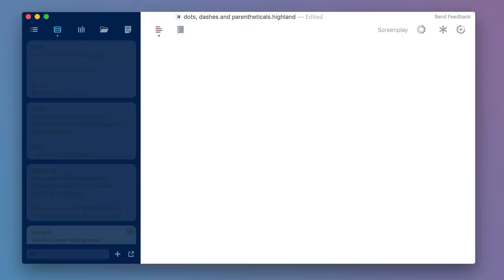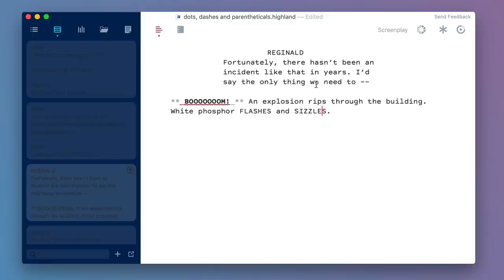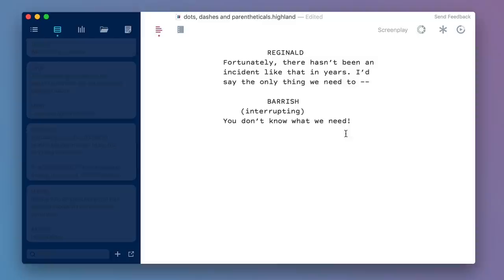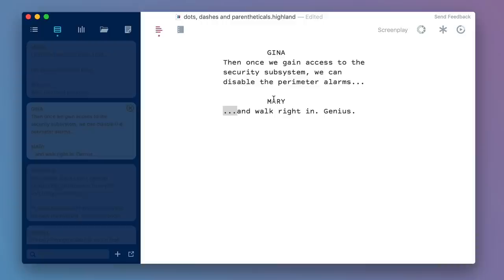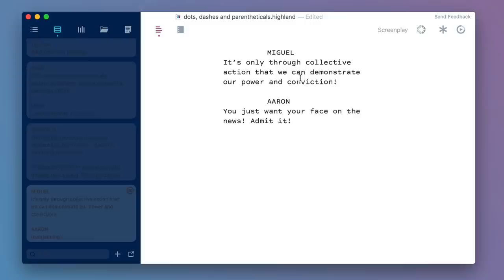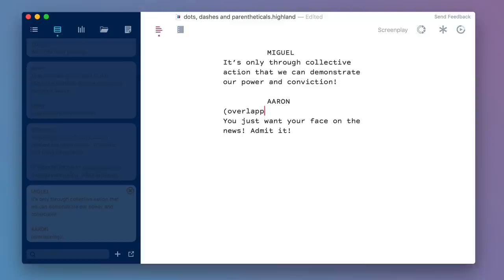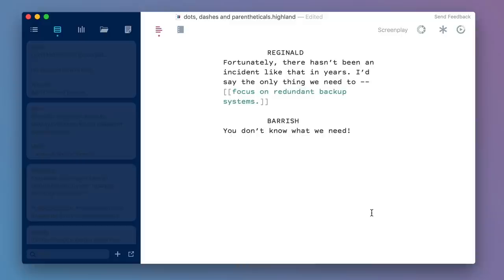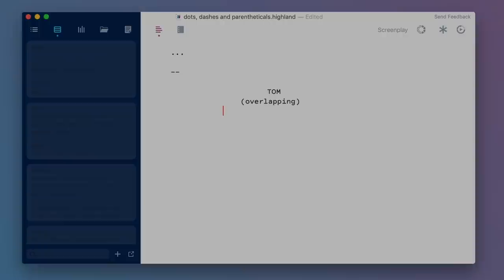Dots, Dashes and Parentheticals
In this screenwriting video, I discuss how to show characters interrupting each other, or otherwise not waiting for their time to speak in screenplay dialogue format.

While I say that there are no hard-and-fast rules, there are definitely conventions. Most scripts you read in 2019 follow these patterns in dots and dashes.